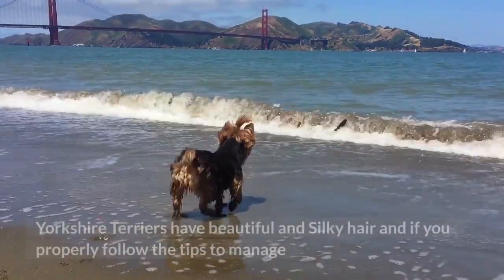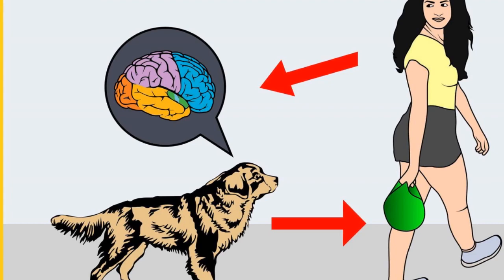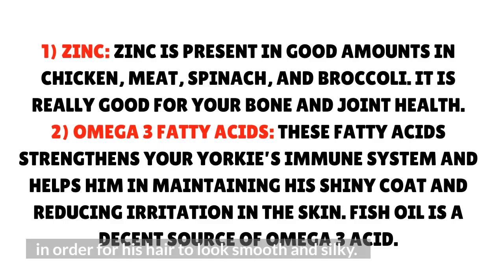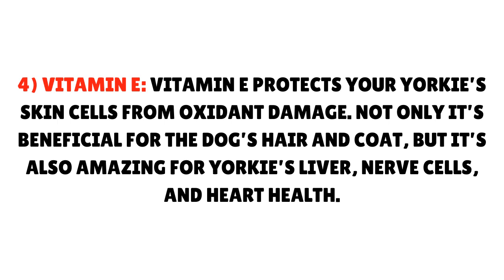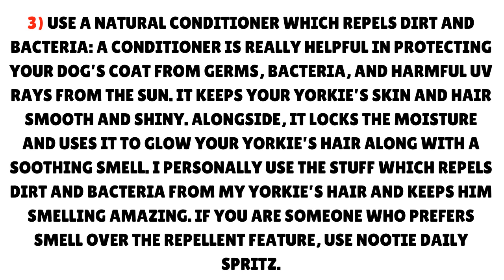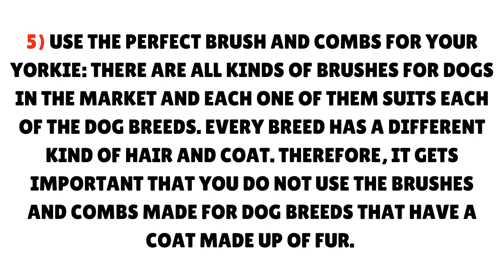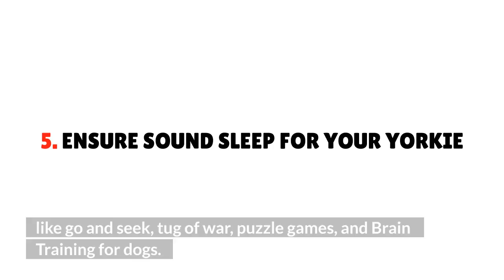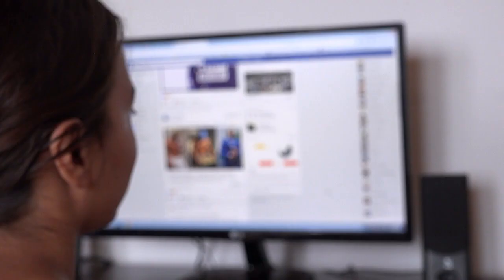How to Properly Take Care of your Yorkie’s Hair? | Yorkie Hair and Coat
Yorkshire Terriers have beautiful and Silky hair and if you properly follow the tips to manage your Yorkie’s hair and coat, your dog will have very strong, shiny, and healthy hair.

They fall among the unique species of dogs and possess many unique traits. Out of all their unique characteristics, one is the coats they possess. Their coats are different and range from soft and silky coats to wavy and curly ones.

If you own a Yorkie, then you must be already aware of the fact that taking care of their coats is quite a challenging job. Just like human hair, their coats continuously grow, and they become easily matted if they are not taken care of.

Yorkshire Terriers are one of those few dog breeds whose hair resembles that of humans and their coats change colors as they get older.

Well, if you own a Yorkie or looking forward to getting one, and pondering over their coats and hair, then do not worry!!